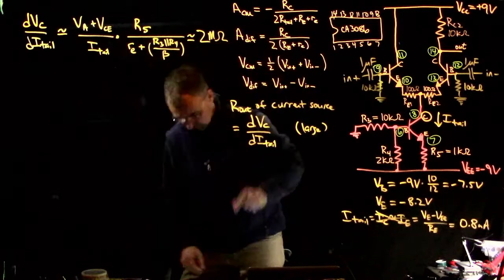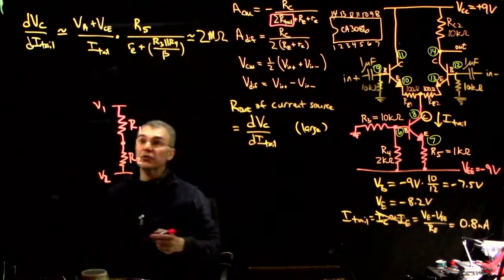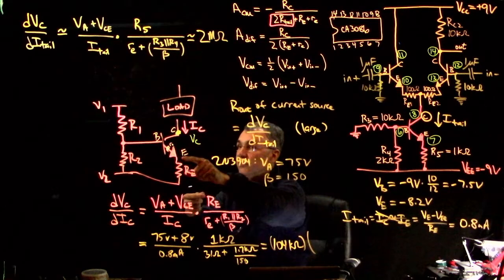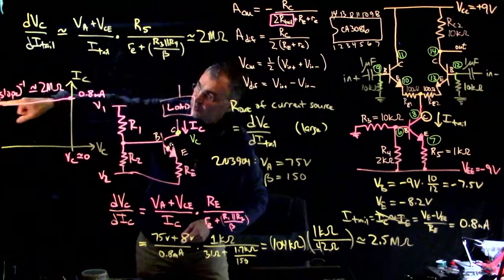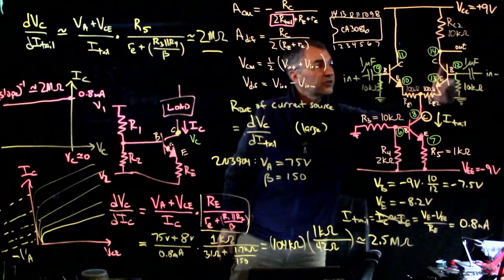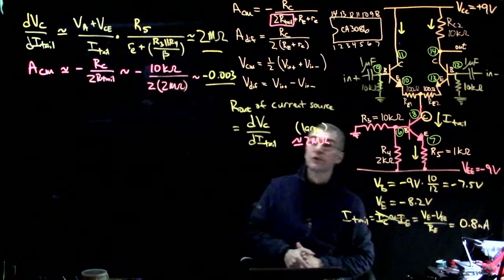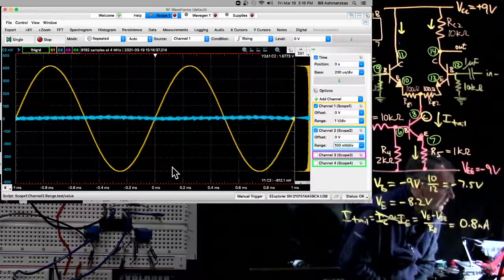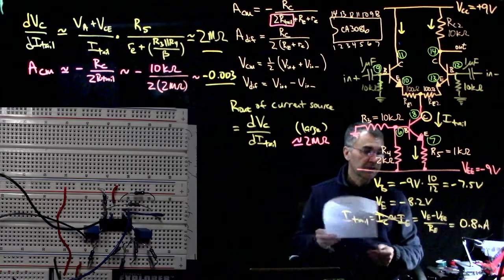Phys364 lab16 : BJT differential amplifier with current source in "tail" to kill common-mode gain